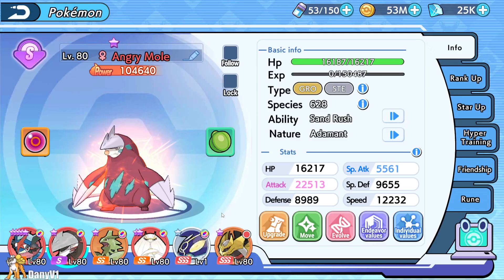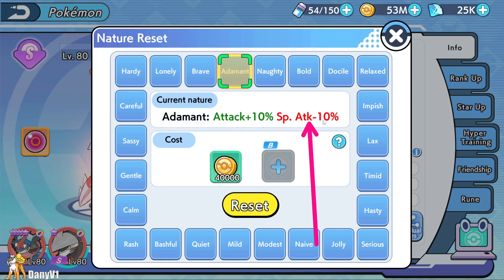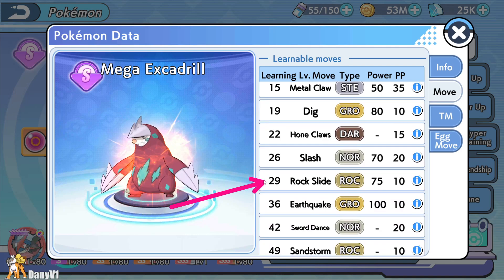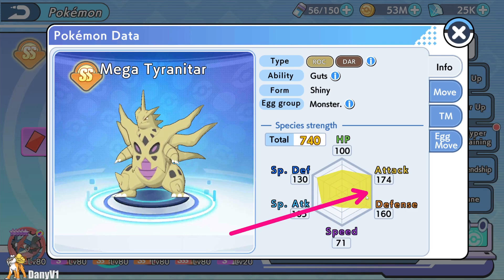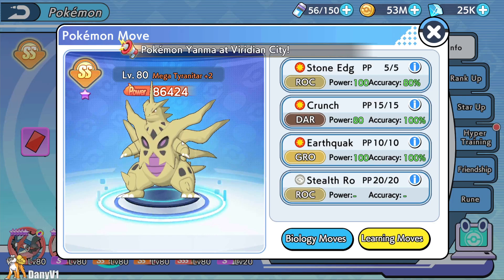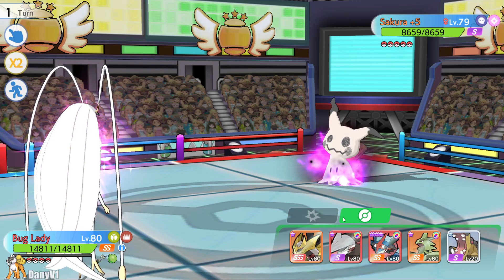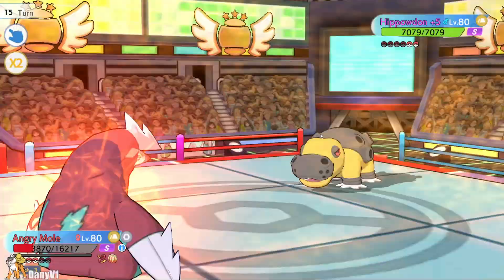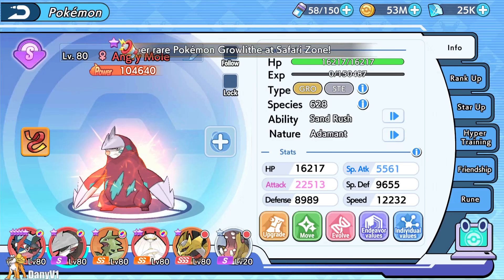Excadrill Guide - Awesome S Tier - The Soul Guardian / Moeke Legends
Explaining how I play and adapt myself using Mega Excadrill in battles

- The Soul Guardian Wiki:
The Soul Guardian is a Pokemon Game for Mobile

I also play other games:
▬▬▬▬  Pokeland Legends ▬▬▬▬

The Soul Guardian Gameplay, Moeke Legends Gameplay.